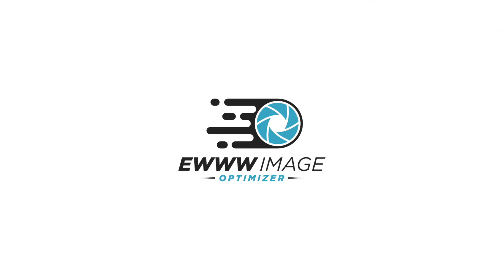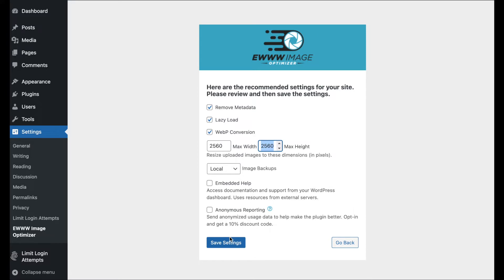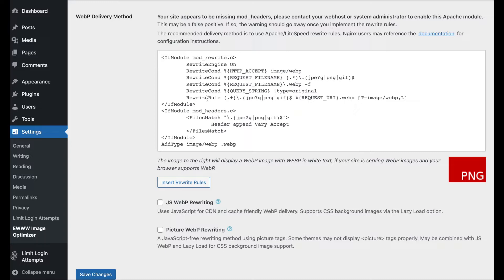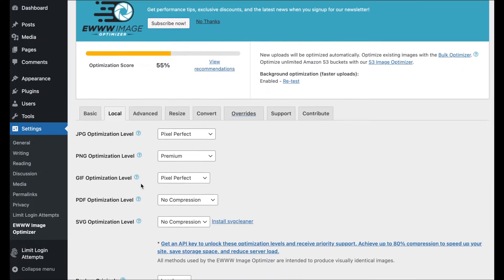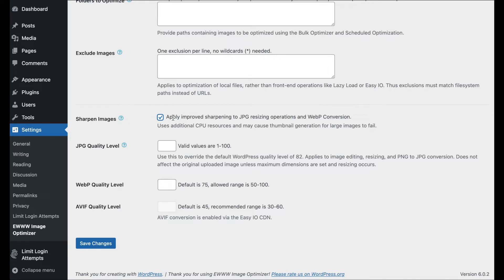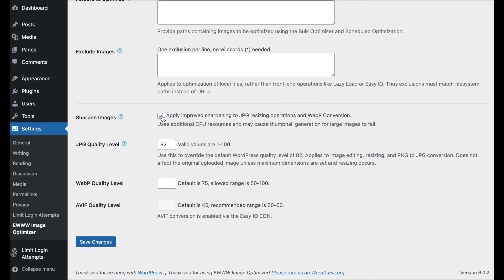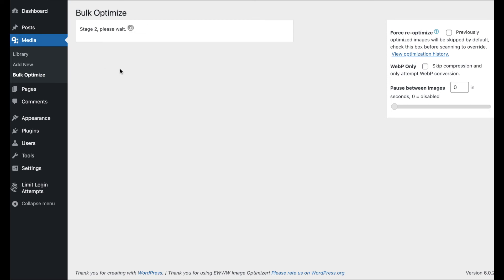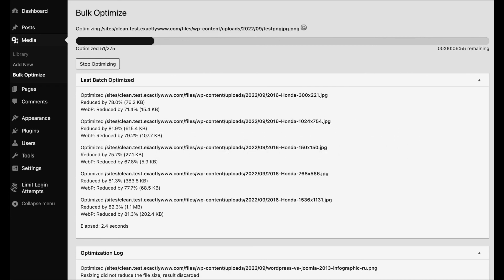EWWW IO - Max out Free Mode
Some folks think you can't do much image optimization for free, but you can do a lot with the EWWW Image Optimizer plugin without paying a cent. It just takes a little extra work, and we'll show you how!